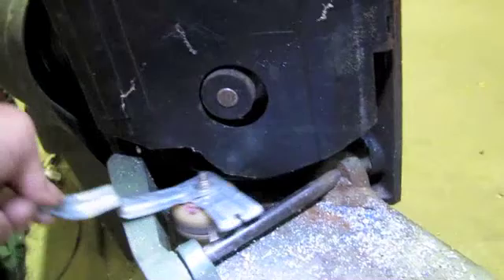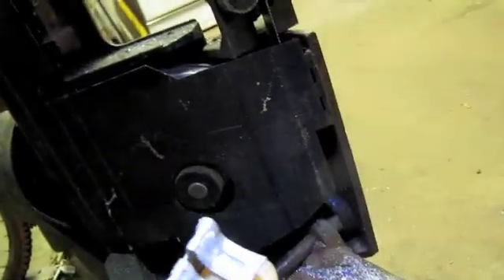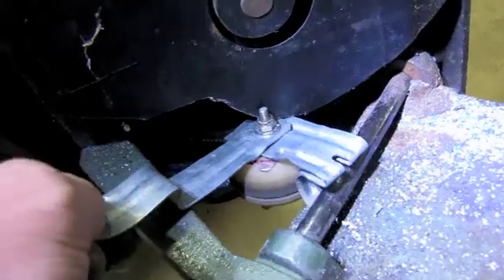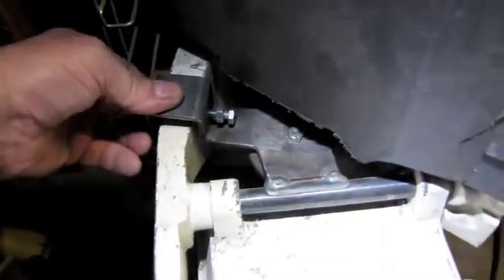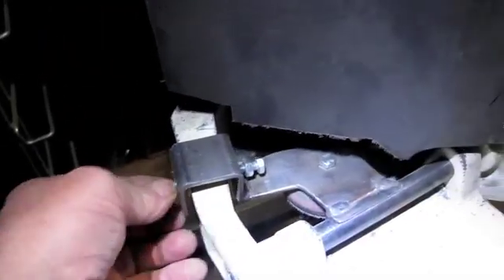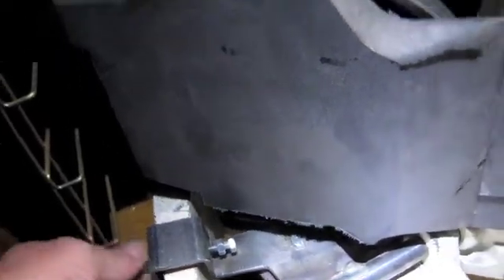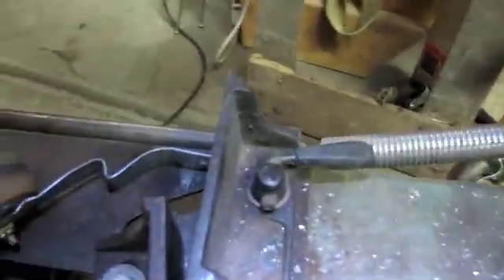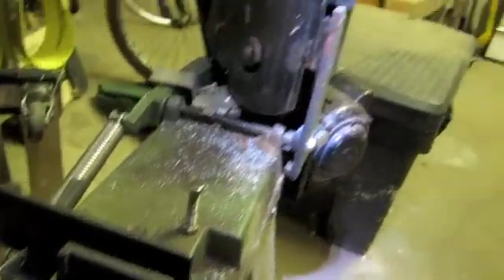bandsawfix1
This about correcting a design flaw in these small 6" metal cutting bandsaws.   Keeping the blade on the lower drive wheel when the work jams and stops the blade.  Shown here is the device and where it goes.